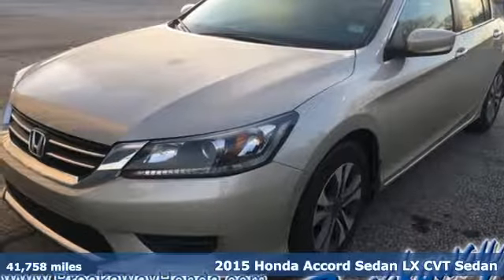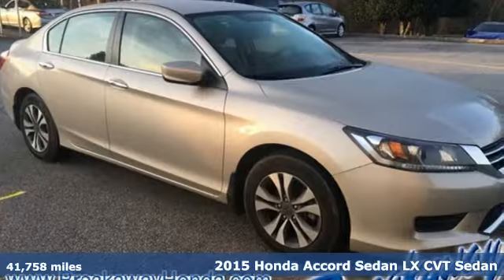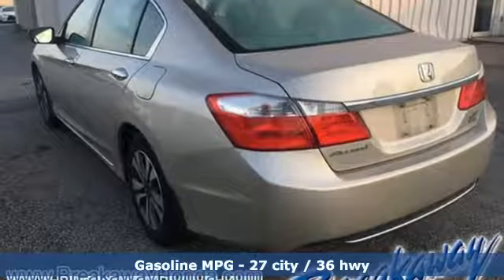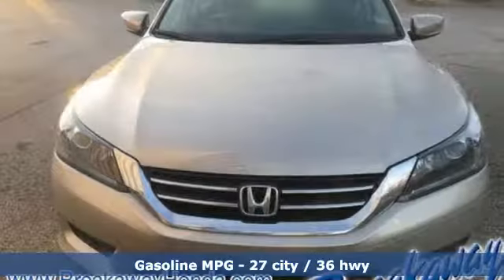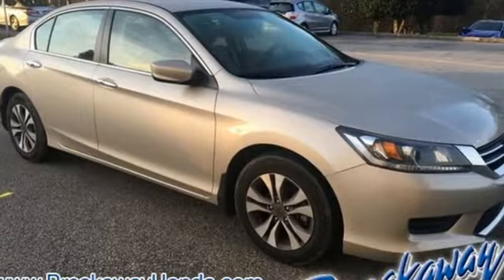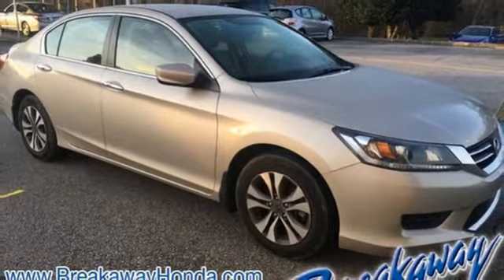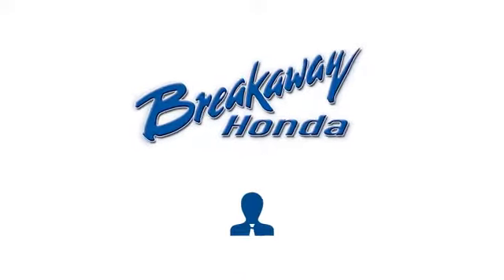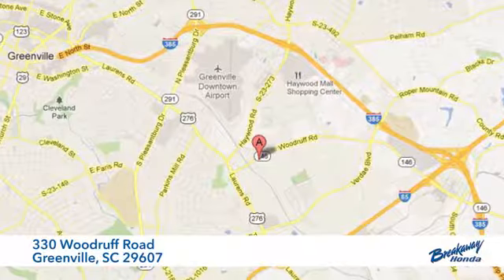Used 2015 Honda Accord Greenville SC Easley, SC 180548A - SOLD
Year: 2015
Make: Honda
Model: Accord
Trim: LX
Engine: 2.4L I4 DOHC i-VTEC 16V
Transmission: CVT
Color: Gold
Mileage: 41758
Stock #: 180548A
VIN: 1HGCR2F31FA138716

Address:
330 Woodruff Road